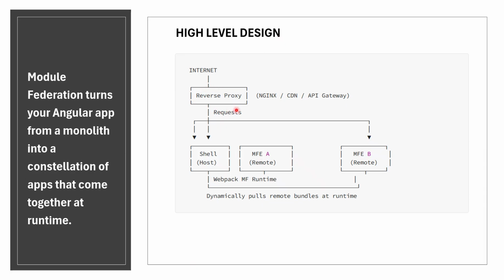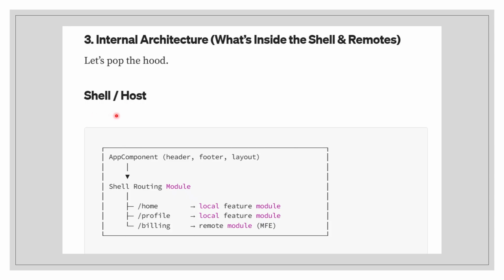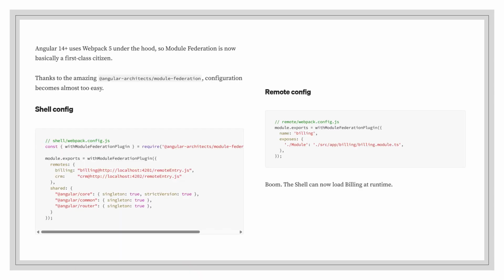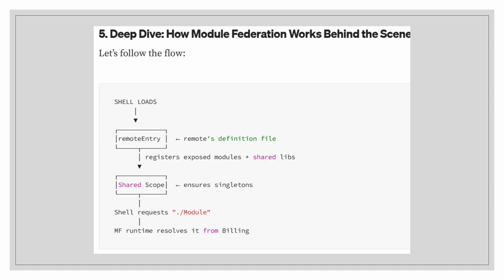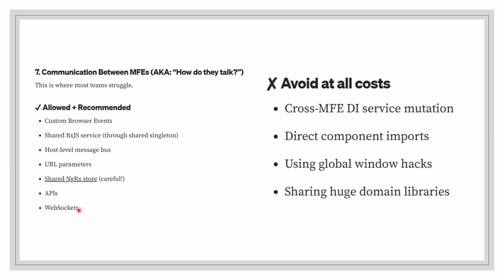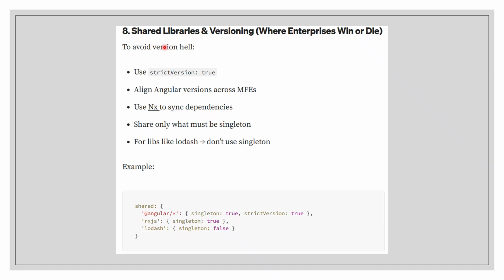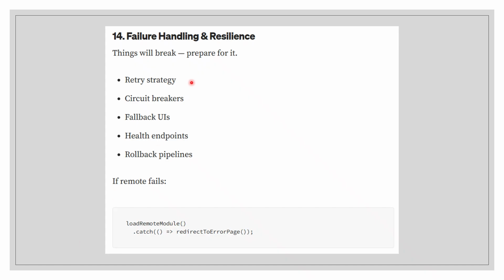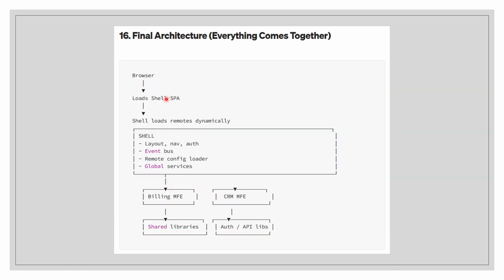Module Federation - Angular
Need Independent Deployments in Angular? Use Module Federation — MFE.

Microfrontends (MFEs) are having a moment.

If you work in a large enterprise Angular app, you know the feeling: the builds are slow, the bundle is enormous, teams step on each other’s toes, and every upgrade feels like a tax audit.

Somewhere between “Who touched the shared module?” and “Why did the whole app break when I changed a button style?” you start wondering if there’s a better way.

Enter Module Federation — a Webpack 5 superpower that Angular (especially version 16+) embraces beautifully.

It lets you load code at runtime from other apps. Yes, runtime. As in: “the code wasn’t here a second ago, but now it is.”

This guide walks you through Module Federation architecture in Angular the way a senior dev would explain it over a cup of coffee — diagrams, jokes, real-world patterns, Nx integration, SSR pitfalls, the whole buffet.

1. What Module Federation Actually Solves
2. High-Level Architecture
3. Internal Architecture
4. Webpack Module Federation Configuration
5. How Module Federation Works Behind the Scenes
6. Routing Architecture
7. Communication Between MFEs
8. Shared Libraries & Versioning
9. Deployment Architecture
10. Nx Integration
11.  Failure Handling & Resilience

How MFEs Transform Team Structure
MFEs allow teams to work like microservices teams.

Before MFEs:

Big bang deployments
Shared ownership (no one actually owned it)
Every change risked breaking 20 features
After MFEs:

Each team owns a domain
Each MFE deploys independently
Faster cycles
Easier experiments
Everyone wins.